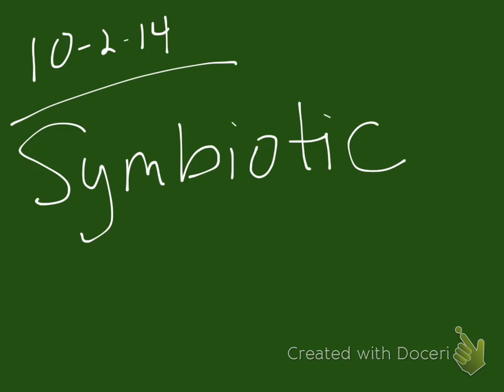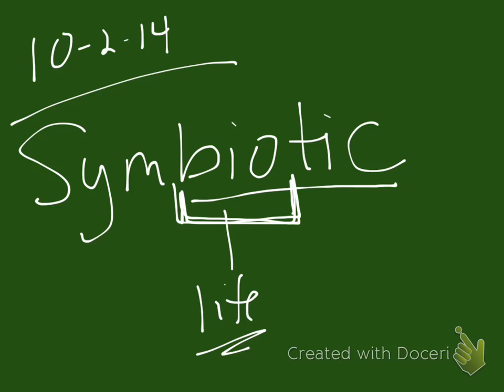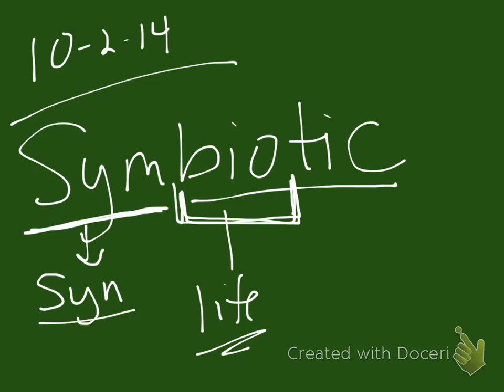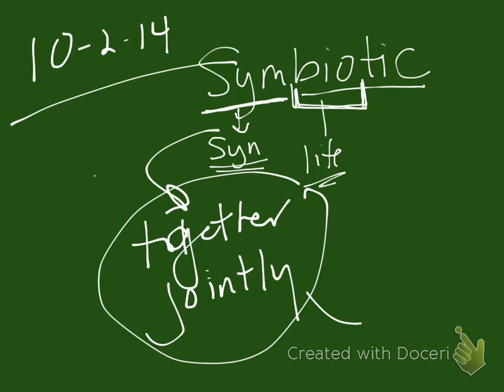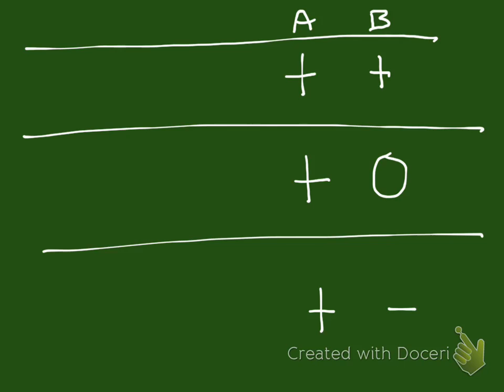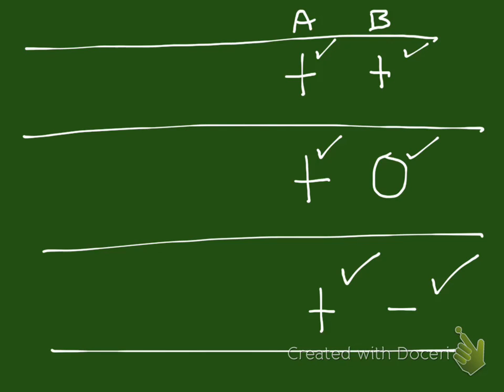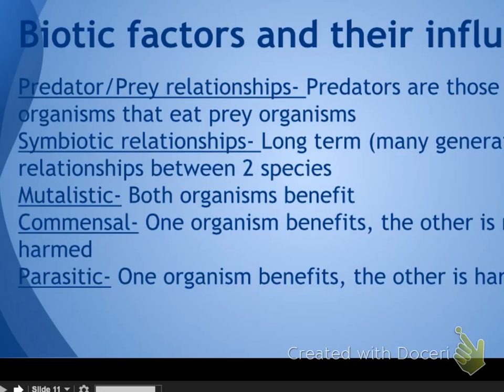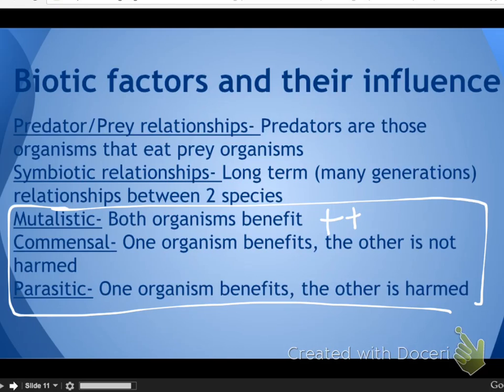bio lecture 10-2-14